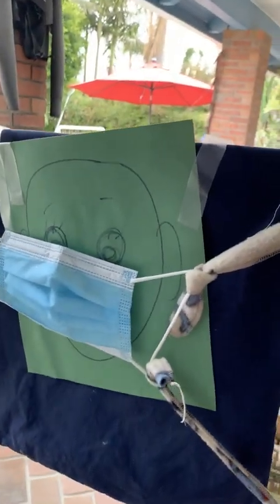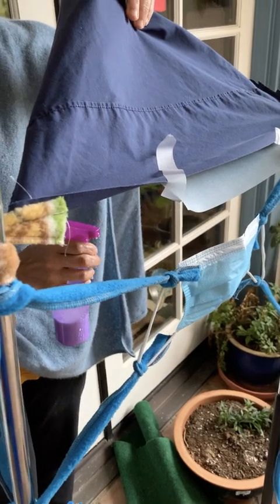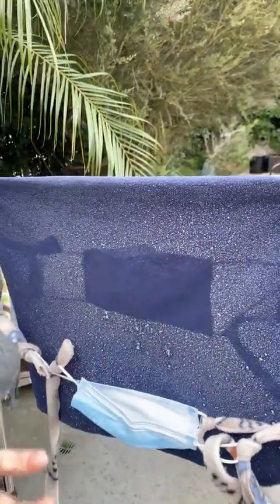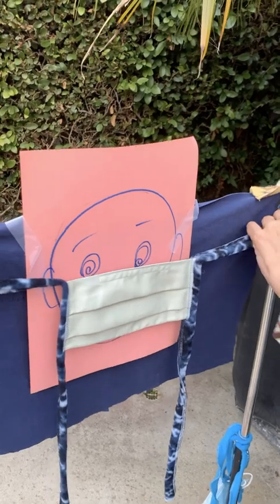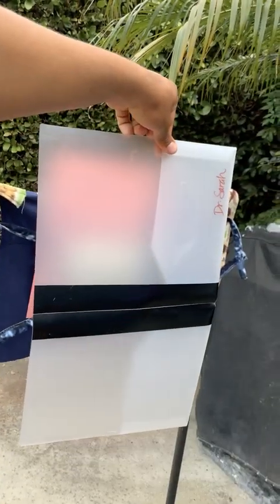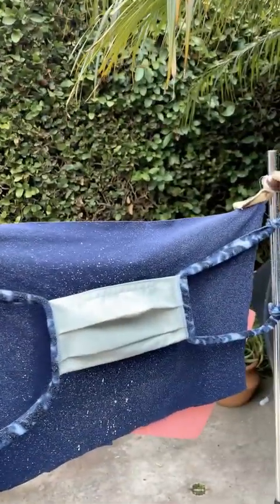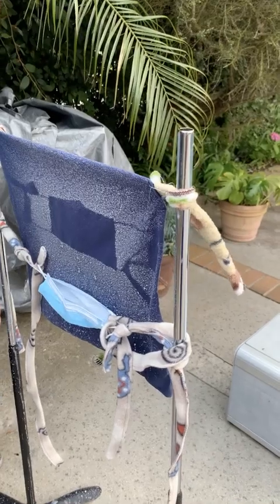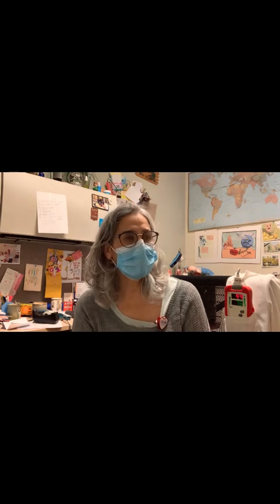are masks useful AT ALL?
I'm a pediatric cardiologist, answering a frequently asked question- by patients, doctors and staff, tried to answer with a solution of baking powder in water, a spray bottle and a couple of masks.